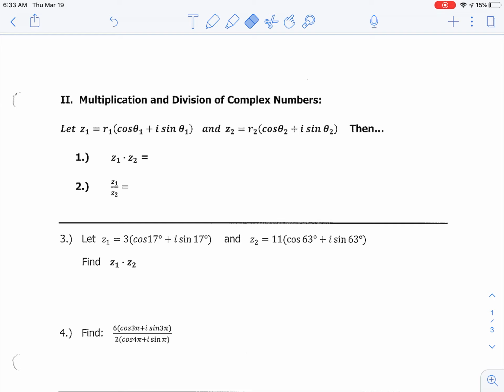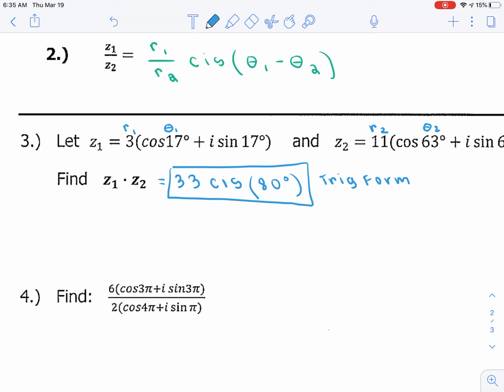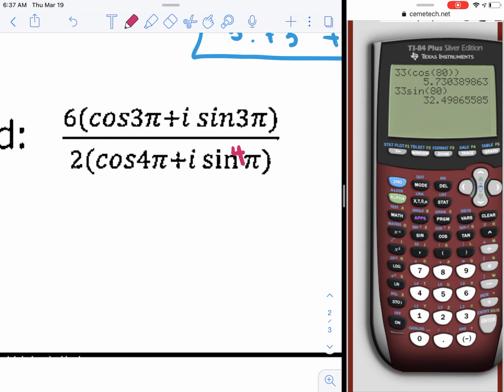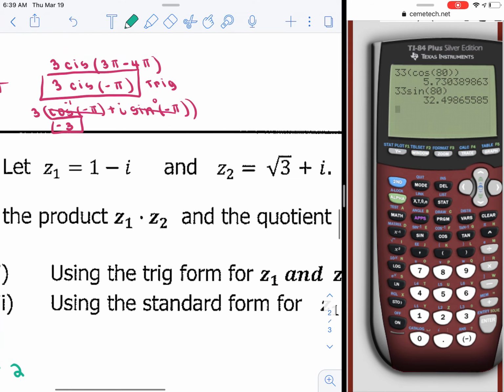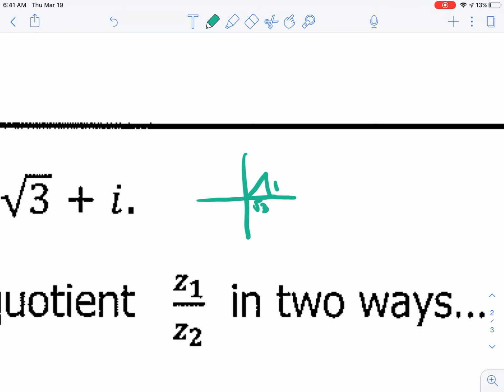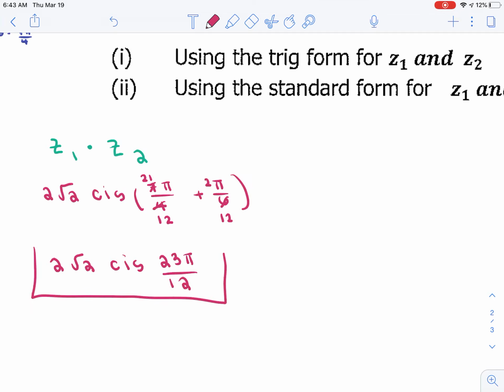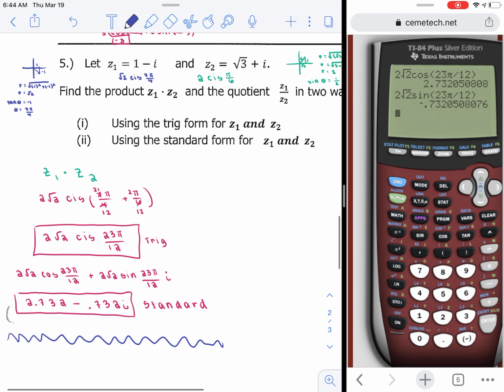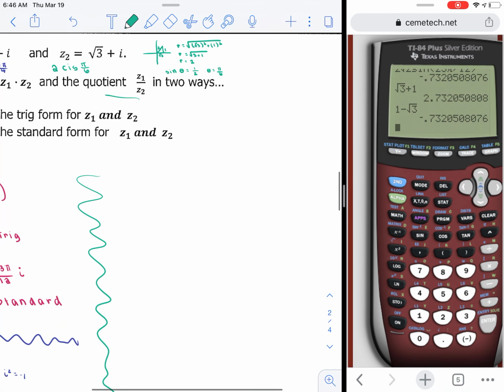March 19, 2020